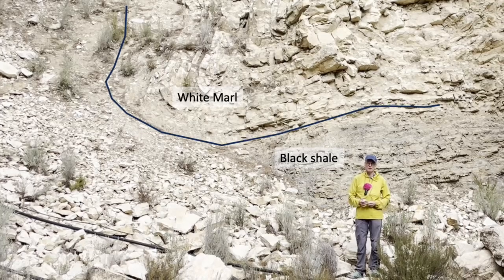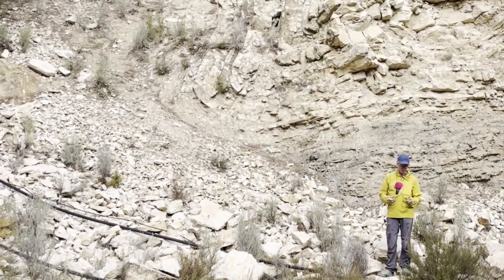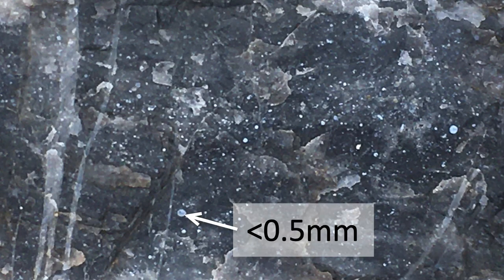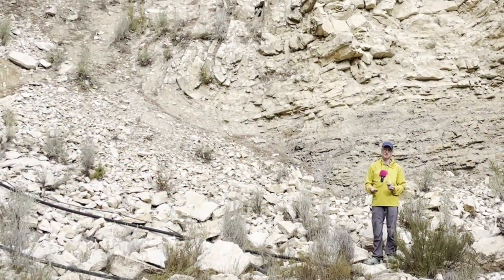Linking global environmental change to plate tectonics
The sedimentary record contains episodes of significant environmantal change - often caused by changes in atmospheric and/or ocean chemistry.  During the lower Cretaceous there was a period of enhanced volcanism, with production of Ocean Platforms and new ocean ridges, all accompanied by the Cretaceous Superchron, a long period when the magnetic field did not reverse (likely due to increased heat loss form the core to the mantle).  All this upheaval in the oceans is accompanied by periods when the sedimentation style switched from pale muddy limestones (known as marl) to black (or dark) shales and cherts characteried by a reduction in carbonate and increase in organic carbon content.  The fossil record changes within these black shales indicating significant environmental stress ion the ocean biota.  These are Ocean Anoxic Events (OAE's) and here we see a thick bed which marks OAE 2, with foraminifera sizes reducing by a factor of 5 or so.  The switch to anoxic conditions could be due to a combination of factors including reduced ocean circulation related to the closure of the Isthmus of Panama - increased circulation associated with the opening of the North Atlantic to connect the Arctic and Southern Oceans has put a stop to these OAEs.
But the change in ocean chemistry due to enhanced ocean-floor volcanism is almost certainly a part of the story